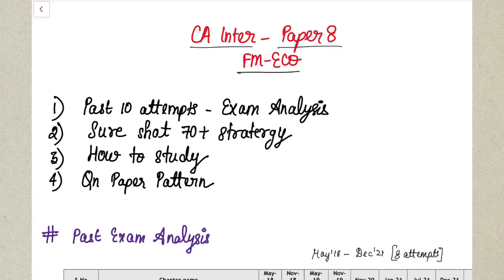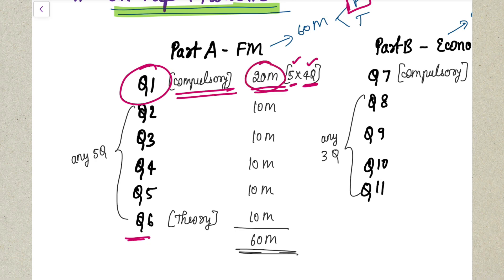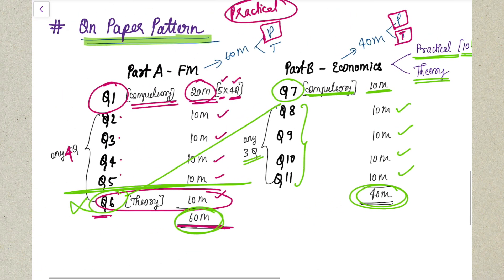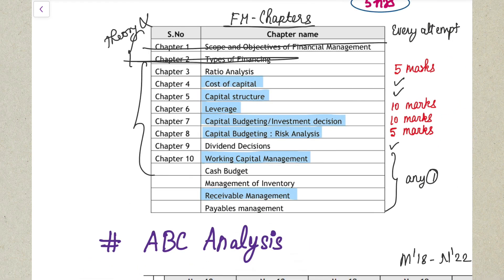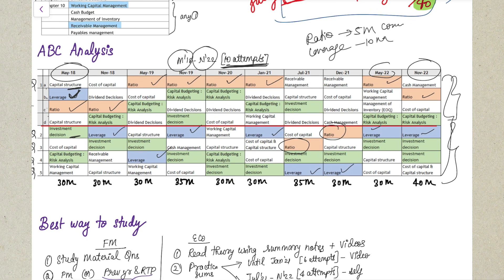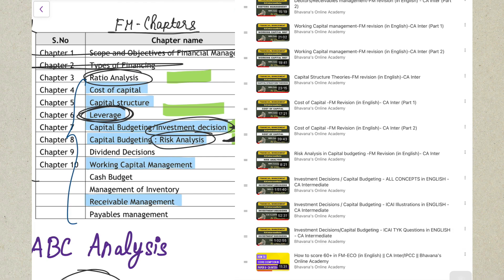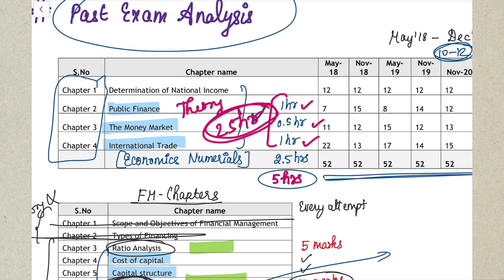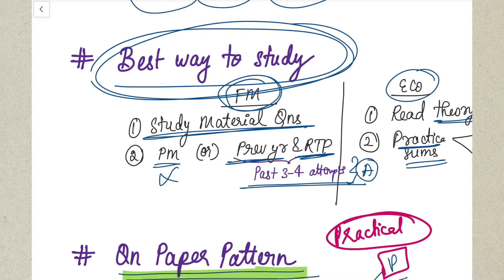CA Inter FM-ECO- ABC Analysis (PAST 10 ATTEMPTS Exam Analysis)- May/Nov'23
In this video, I have presented the Past 10 Attempts exam Analysis of CA Intermediate- Paper 8- Financial management & Economics for Finance. I have also discussed the most important chapters to help you score exemption (70+) in your exams and best YouTube videos to refer to make your studies easy and effective.

(for notes and more updates)